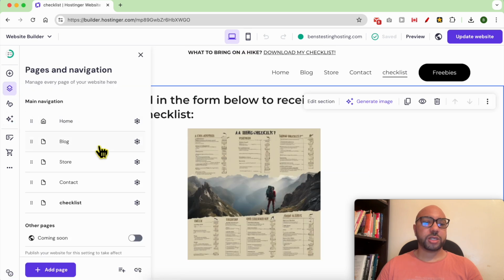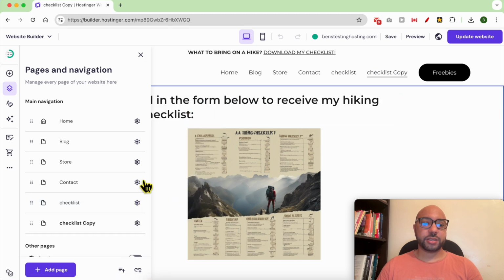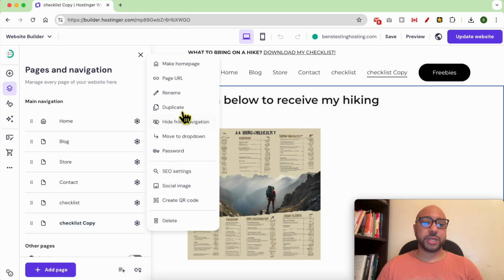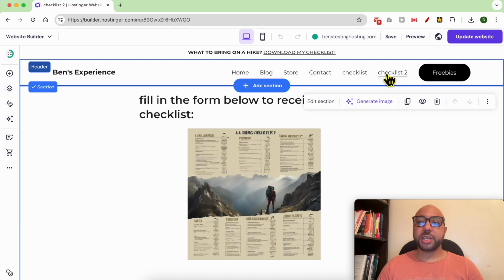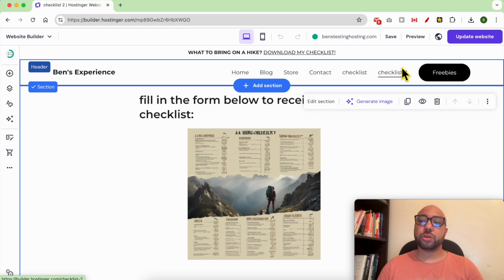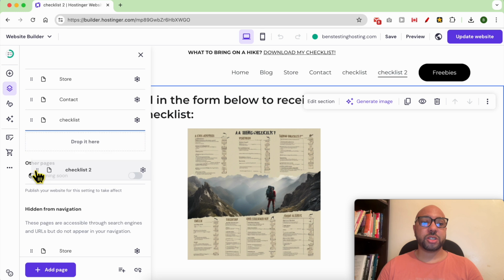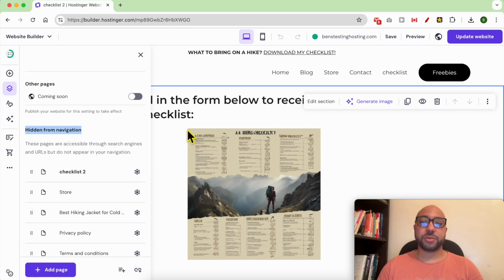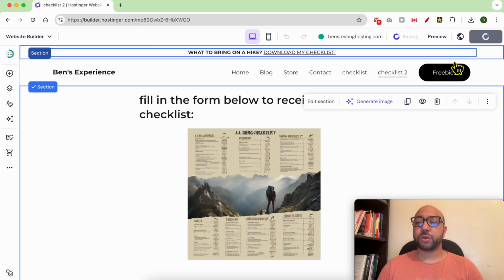How to Duplicate a Page in Hostinger Website Builder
In this video, we will guide you on how to duplicate a page in Hostinger Website Builder. Learn step-by-step how to duplicate a page in Hostinger Website Builder efficiently. If you're looking to duplicate a page in Hostinger Website Builder, this tutorial is perfect for you.

Duplicating a page in Hostinger Website Builder is a straightforward process. First, navigate to the pages and navigation section. Select the page you want to duplicate and click on the duplicate option. Rename the duplicated page and customize the URL if needed. You can also manage its visibility in the navigation menu.

By following these steps, you will easily duplicate a page in Hostinger Website Builder. The first course covers Hostinger hosting and WordPress management, while the second course focuses on using the Hostinger Website Builder to create basic websites or online shops. Access them for free by clicking the link above.